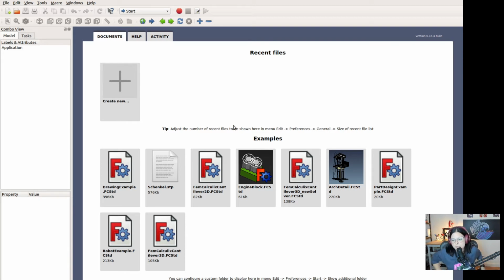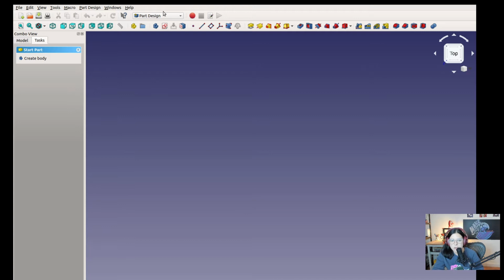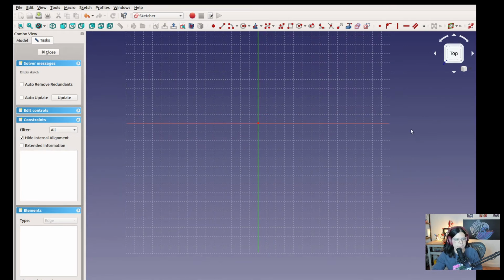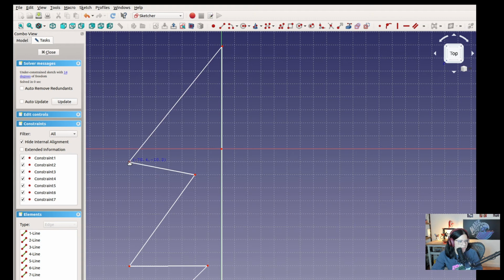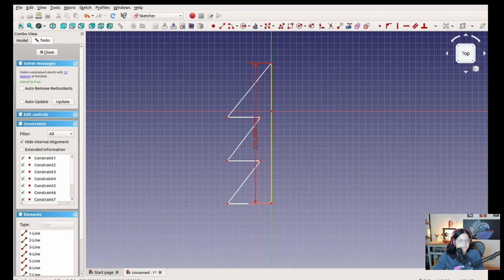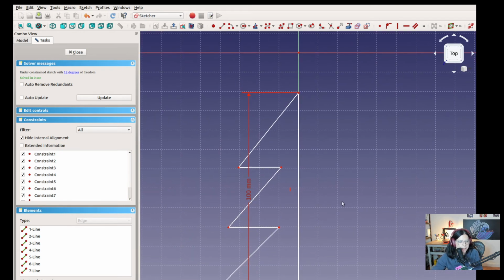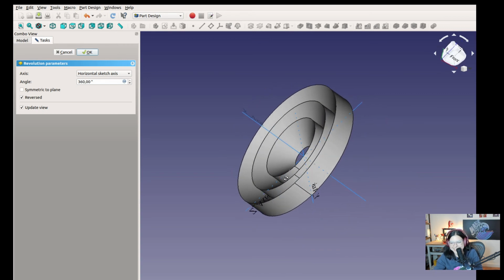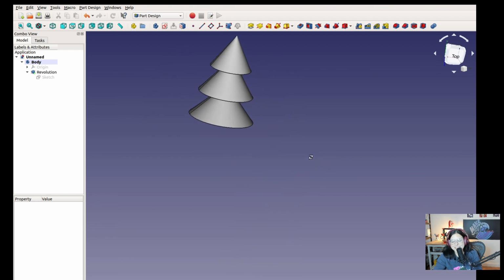3D Design on FreeCad: Christmas Tree for Printing in Vase Mode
In this video you'll see how I designed a simple Christmas tree on Freecad - with live footage of my process. The design is printed in vase mode on a Prusa I3 mk3s.